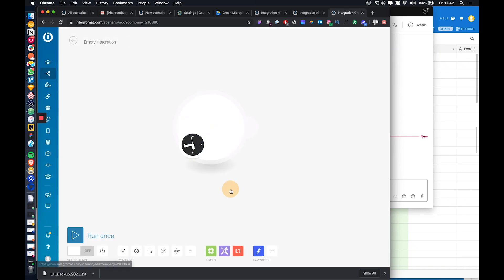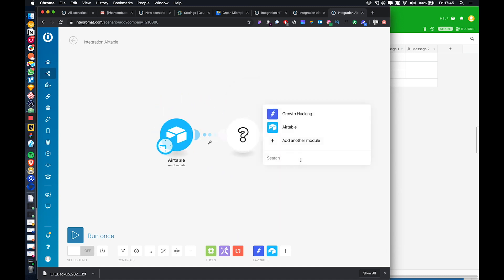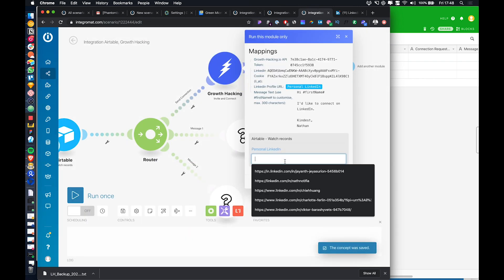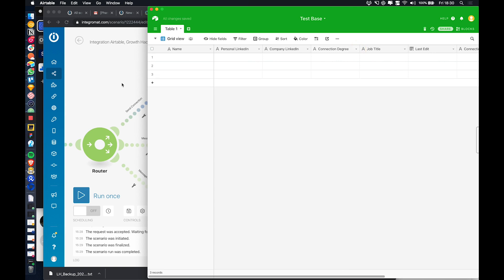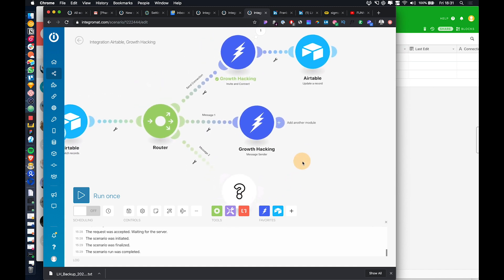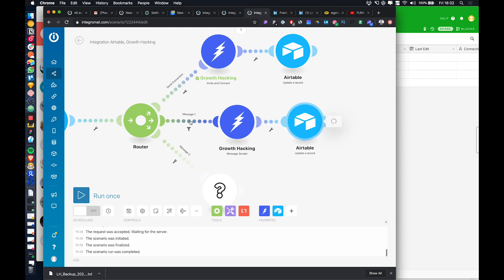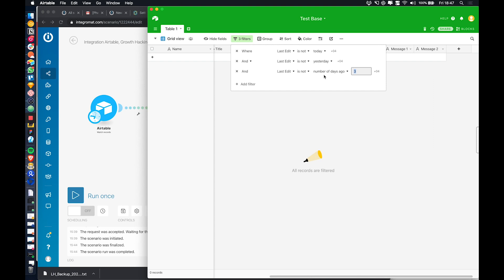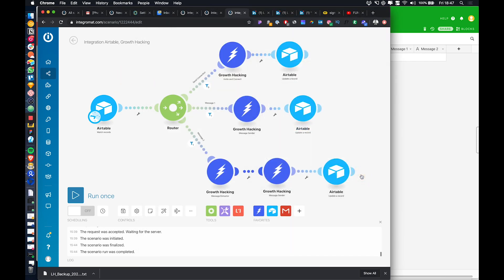Linkedin Automation: Building a LinkedIn Bot with Followups from Scratch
Building a LinkedIn Bot from Scratch is by far the most requested video I've had on this channel, so I thought I'd share everything from database setup, to logic around follow ups so that you can build your own bot!

This automation is perfect for Lead Generation, Integromat is completely flexible allowing you to build complex LinkedIn Automation and Growth Hacking Automations without writing code.

Rather than using other LinkedIn Automation Tools, building your own workflow gives you complete flexibility in your LinkedIn Lead Generation Strategy and gives you far more control compared to alternative LinkedIn Marketing Solutions.

Subscribers of Growth-Hacking.io can get this template 100% Free to use in your automations!